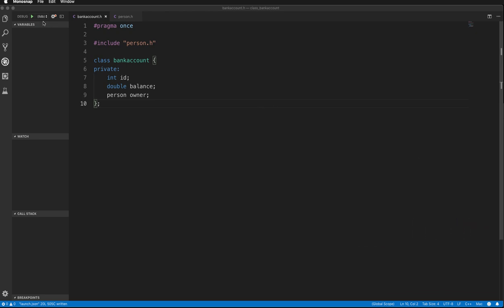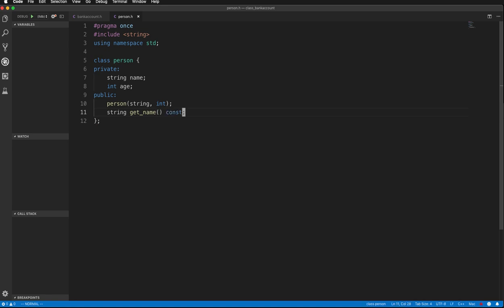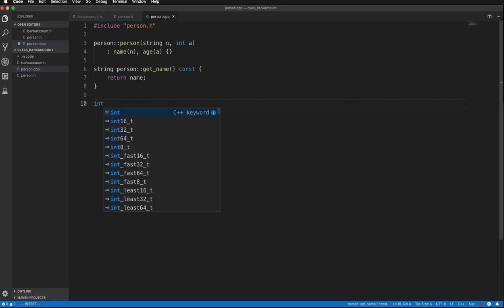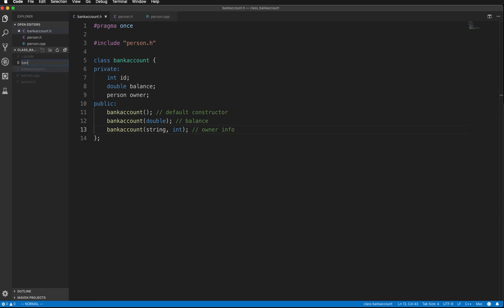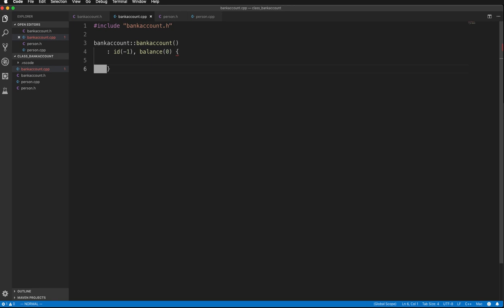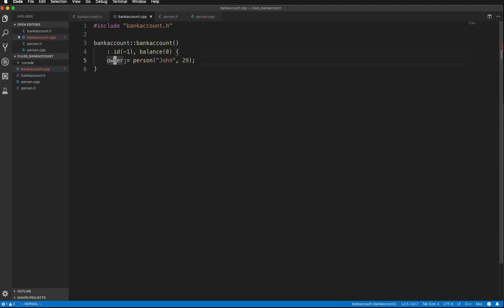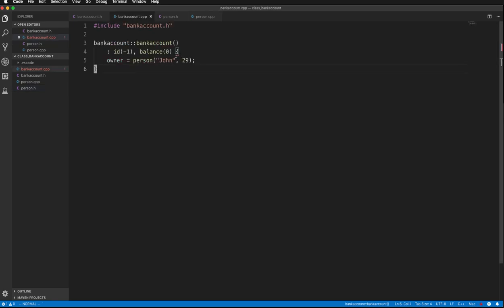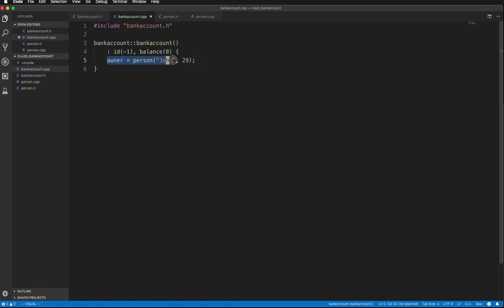P2 class bankaccount 2 object member init